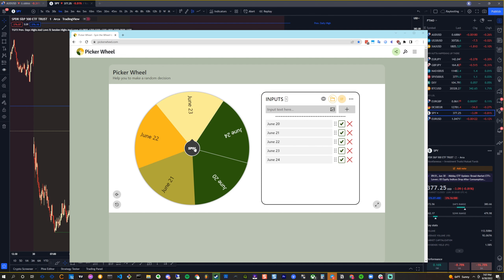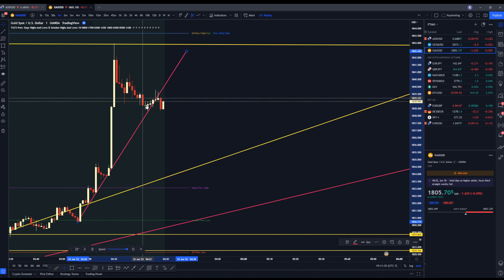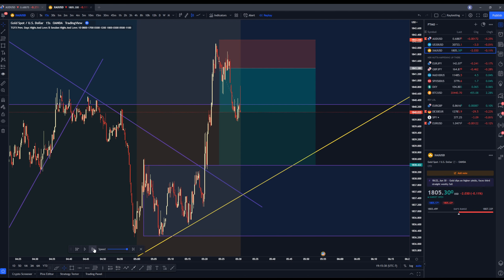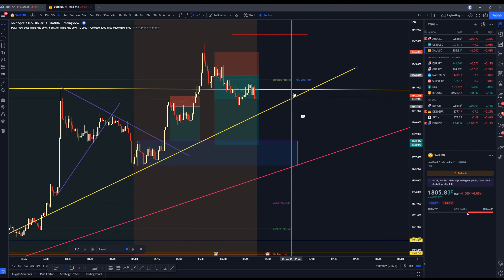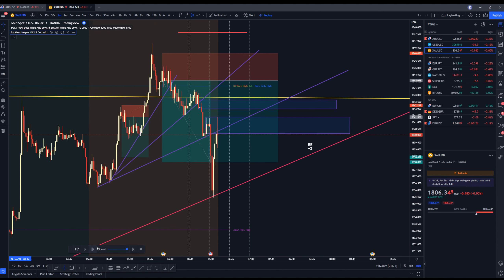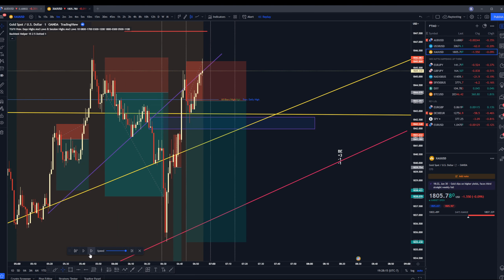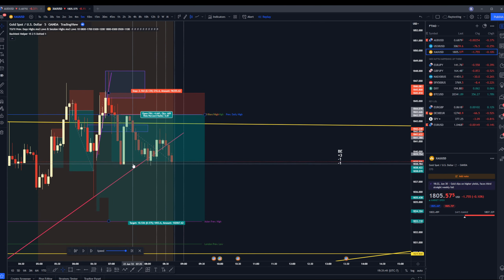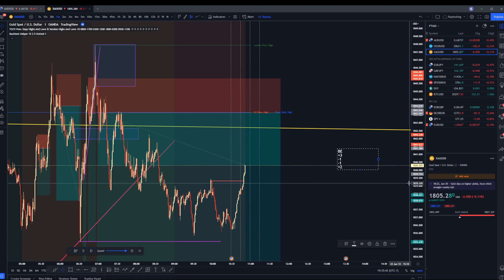Scalper Backtesting Series #19: And now for something completely different - 3R on GOLD! - June 22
I decided to go way more trendline heavy here. I wanted to attempt to bring back something that got me funded with FTMO...but i'm a little rusty and a little out of practice.

The (usual) strategy I use is scalping with supply and demand and market structure. I check the order flow on the 4H, then drop down to the 15 minute, 5 minute and 1 minute charts to look for areas of interest and entry criteria.

I incorporate candlestick structure, price action patterns such as double tops, double bottoms, head and shoulders and quasis to take my entries. I mostly just take 3R / 1:3 trades. I haven't quite gotten the gist of trailing stops and holding trades for longer. Maybe a future backtest i'll focus around that.

The only indicators I use are:
1. One to determine which session i'm in as I usually trade the New York/London overlap til the end of the New York session. 4:30am - 11:00am PST.
2. My backtest helper indicator which prevents me from seeing the future by marking out the 1 minute mark before a 15 minute candle.

If you'd like to use the Backtest Helper indicator, you can find it

Sleepy Fish - I Will Never Stop Writing Songs About the Rain